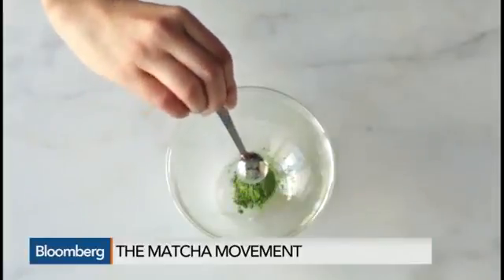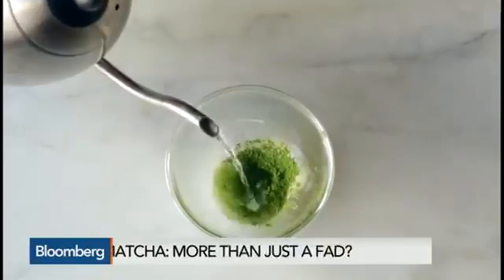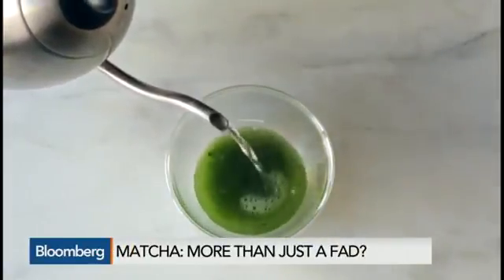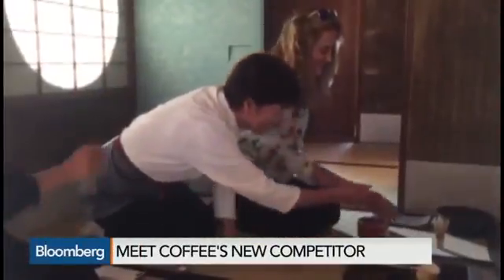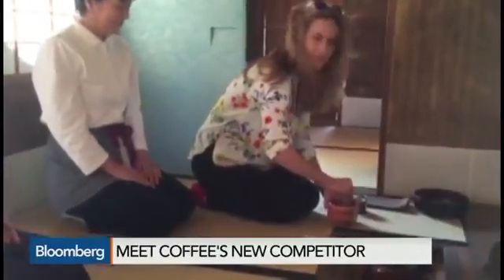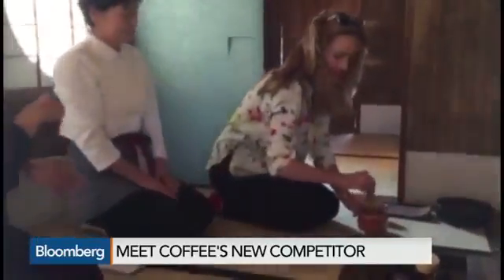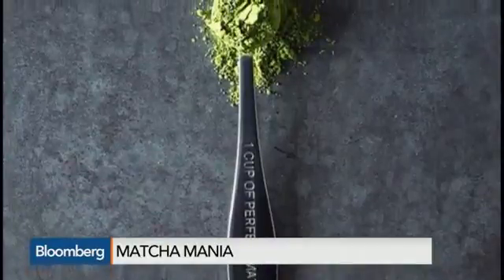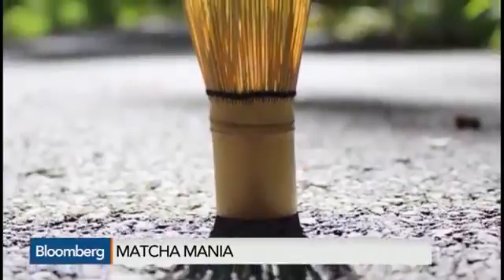4186 rizne Bloomberg Matcha Tea The Ultimate Superfood